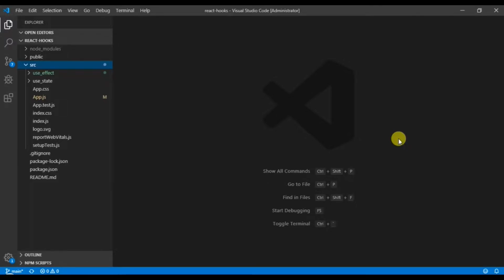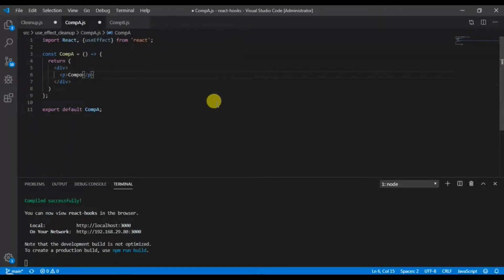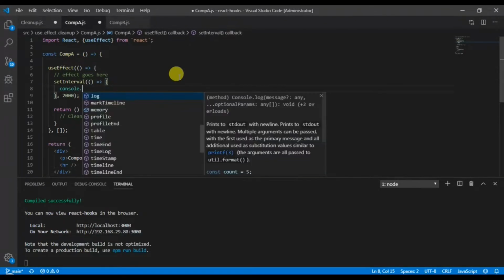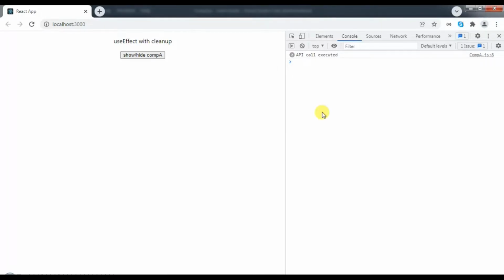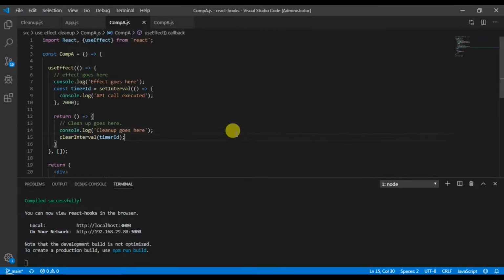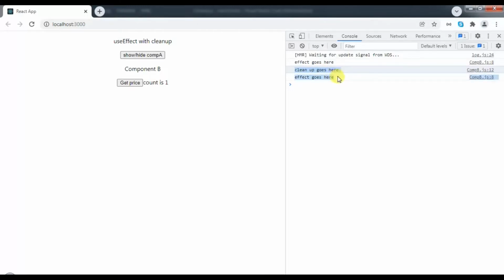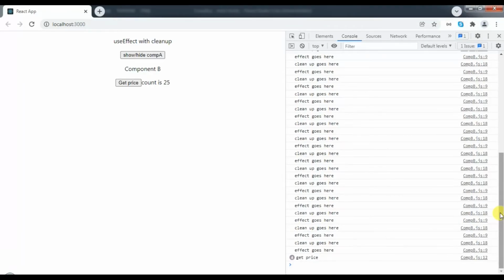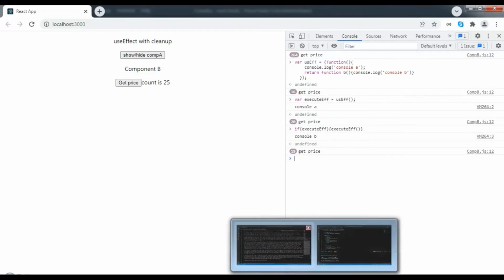#5. React Hooks | useEffect | Cleanup | Techs'n Arif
In this react hooks tutorial, will go through the useEffect hook with cleanup method.